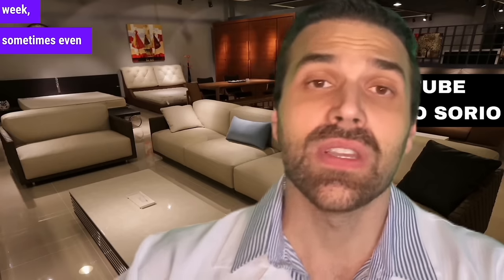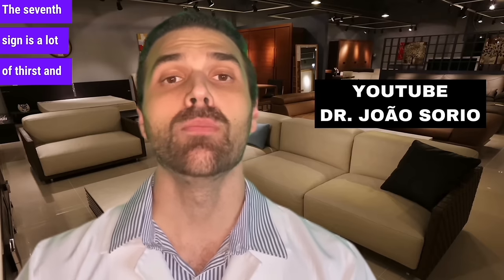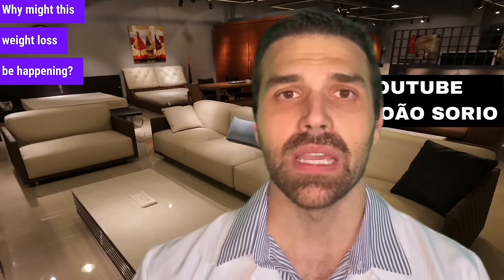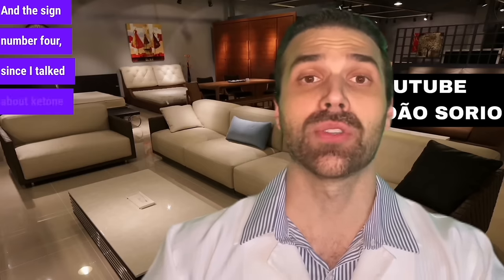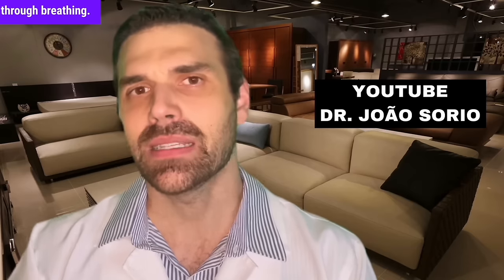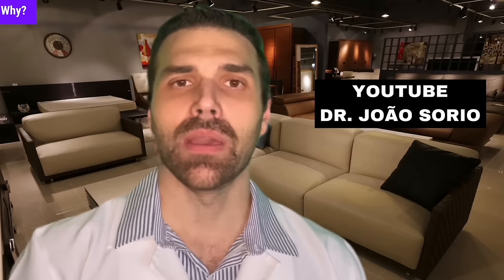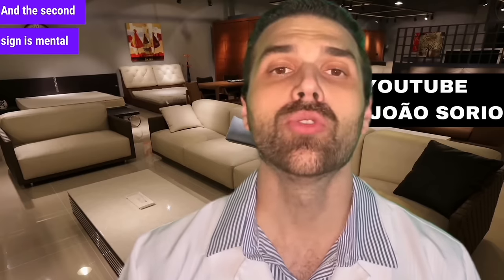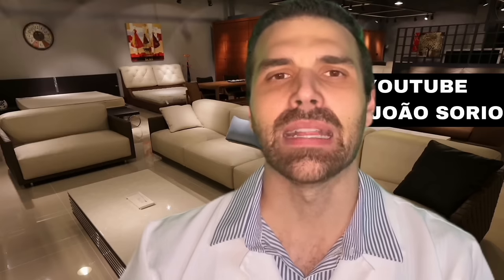7 DEADLY SIGNS of DIABETES You Can't Ignore (Diabetic Ketoacidosis)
Do you know the signs and symptoms of diabetic ketoacidosis? Acute and serious complication of Diabetes. The Endocrinologist explains the topic.

Also watch:
💥 9 FOODS that DON’T INCREASE BLOOD SUGAR